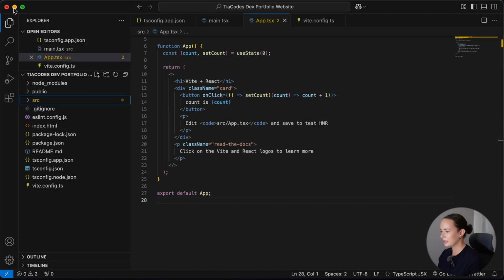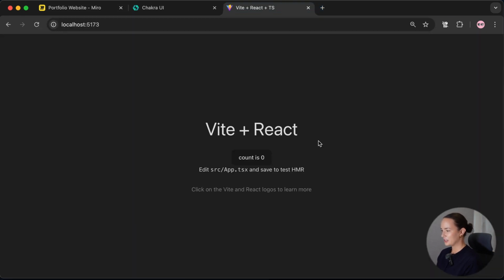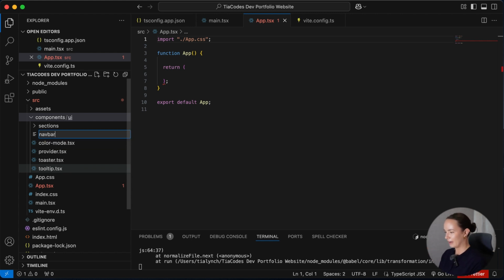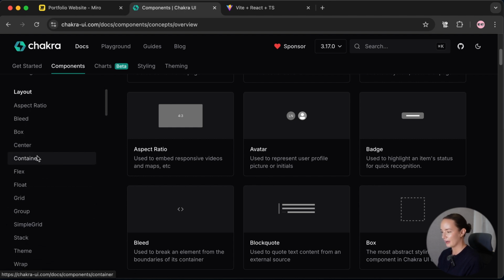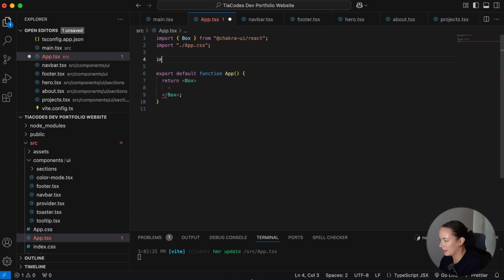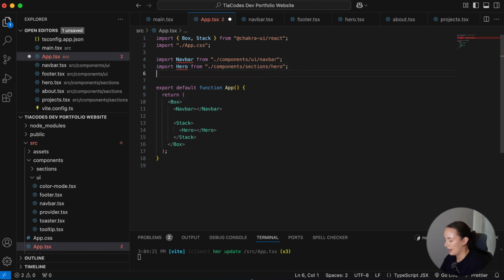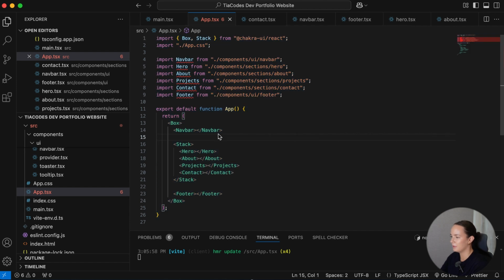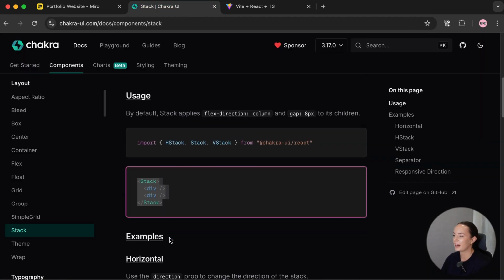⚡ Chakra UI Crash Course Series #2/7: Build a Dev Portfolio Website (2025)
Welcome to Day 2 of my 7-day Chakra UI Crash Course!

Today, we’ll start turning our plan into code by wireframing in Miro, organising our file structure, and laying out the core sections with Chakra’s layout primitives.

🧰 What we’ll cover:
- Wireframe in Miro
- Set up file structure
- Shape our layout in app.tsx

See you tomorrow for Day 3: Customising our theme and fonts with Chakra’s theming system!

🚀 Bonus Tip Coming Tomorrow (I need more time to research module path aliases e.g. so you can import Hero from "components/Hero" instead of long relative paths).